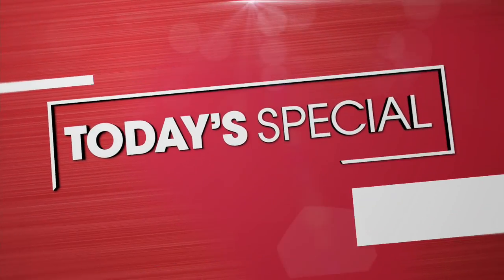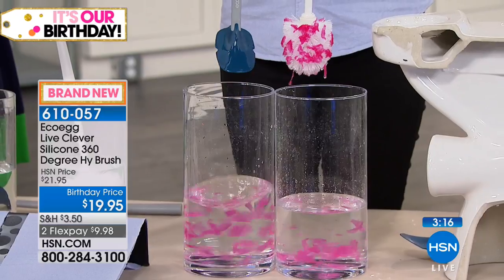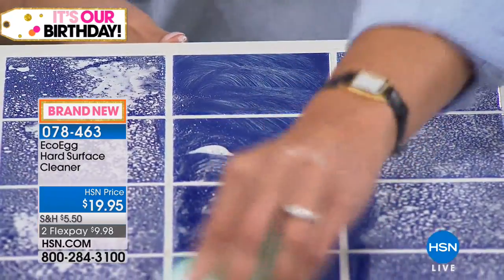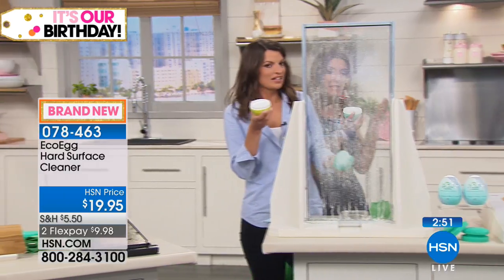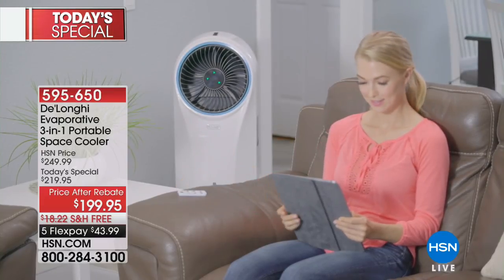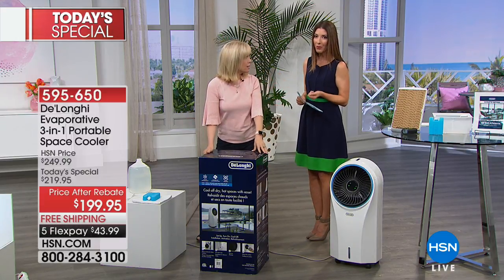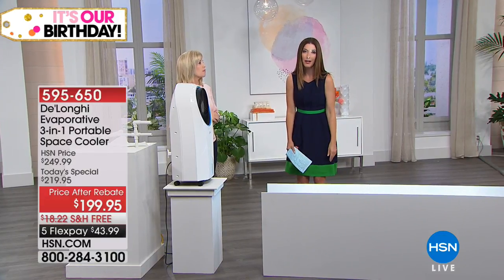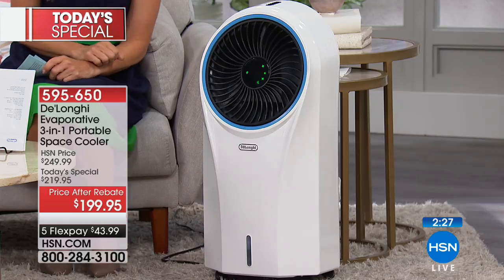HSN | Home Solutions Celebration 07.06.2018 - 11 AM